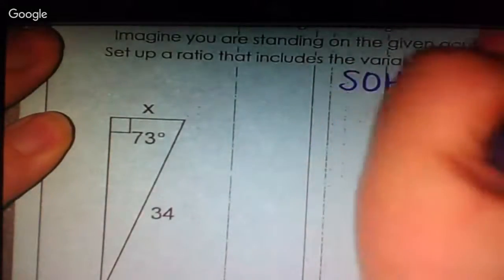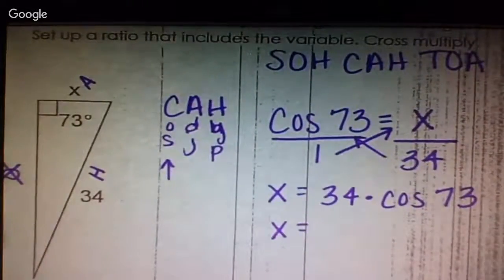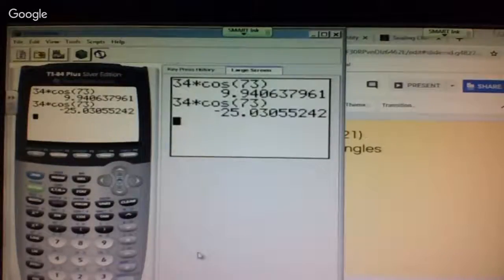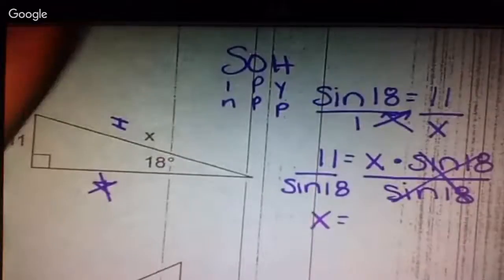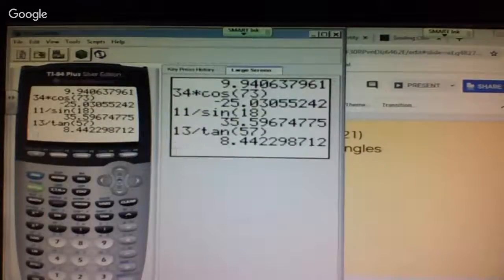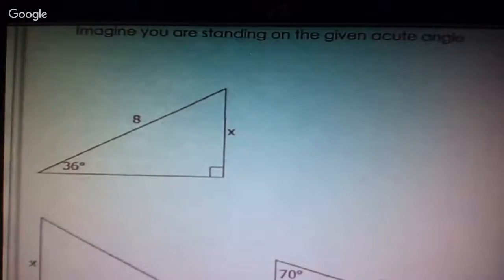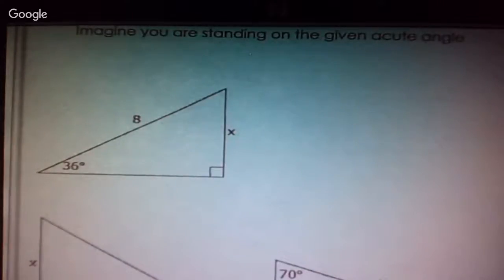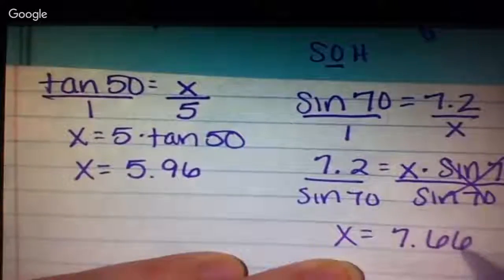F18 Solving for a Side